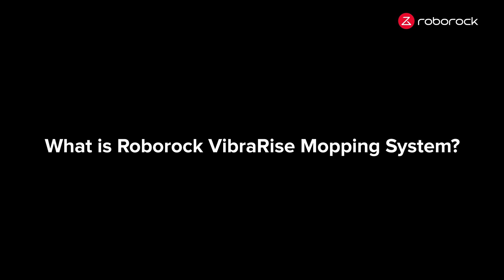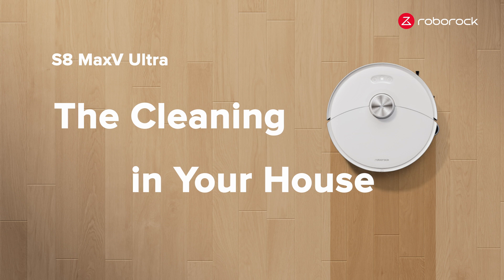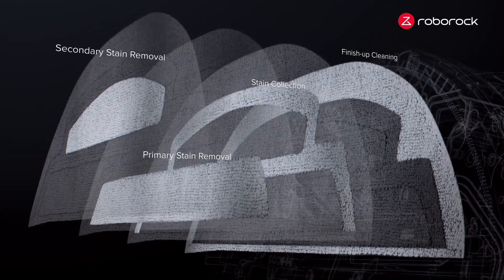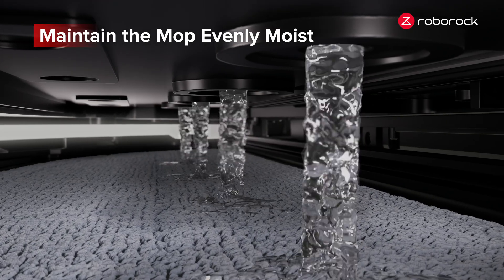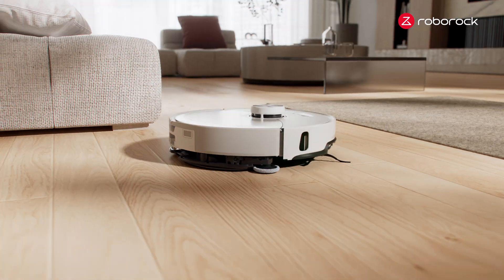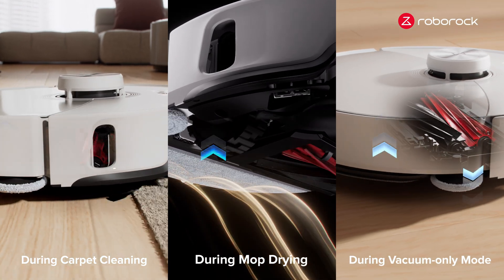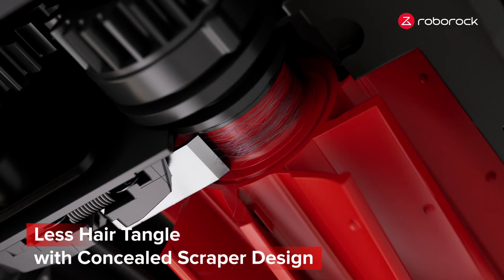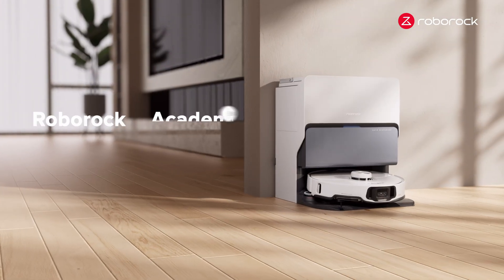Roborock Academy - S8 MaxV Ultra | EP05: The Cleaning Dynamo in Your House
Roborock Academy Episode 05 is here! 🎬

VibraRise is one of the features that makes the Roborock S8 MaxV Ultra so special. But what is VibraRise? Let’s break it down into two parts: Vibra and Rise!

First, Vibra: The S8 MaxV Ultra vibrates at a pace of up to 4,000 vibrations per minute, so stubborn stains don’t stand a chance! This ensures the ultimate clean for your floors.

Rise refers to the mop’s lifting feature, raising the mop up to 20 mm, so your carpets get clean, but not damaged by the mop. The S8 MaxV Ultra intelligently raises the mop as needed, like when the robot is in vacuum-only mode.

The S8 MaxV Ultra’s DuoRoller Riser Brush allows for extreme suction so your carpets get cleaner. What’s more? You don’t have to worry about hair getting tangled in the DuoRoller brush, thanks to its concealed scraper design.

The S8 MaxV Ultra is the ultimate cleaning solution for all of your floor surfaces!

Watch episode 05 now to learn more! 🧹

👋 Welcome to the official Roborock YouTube channel! Get ready to explore the world of smart cleaning and innovation with us.